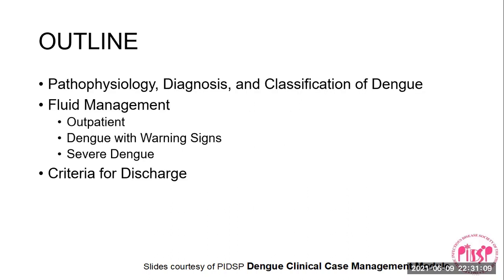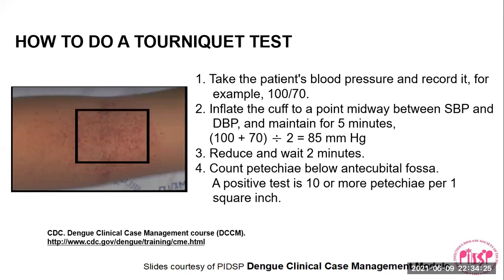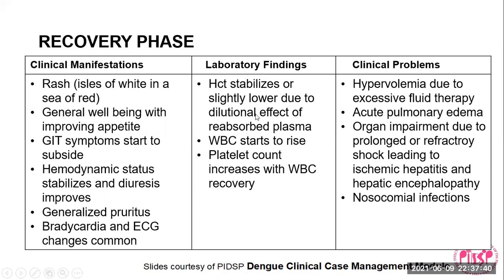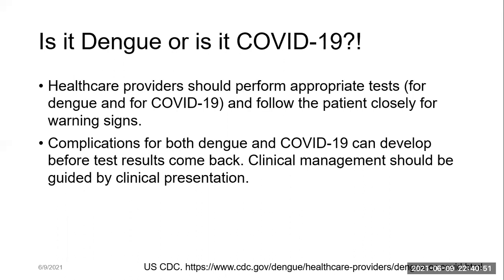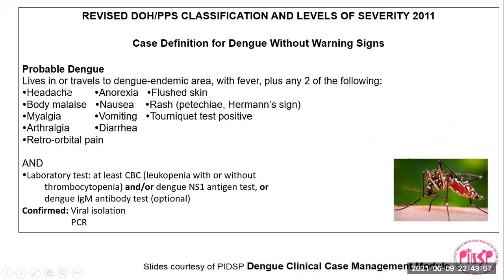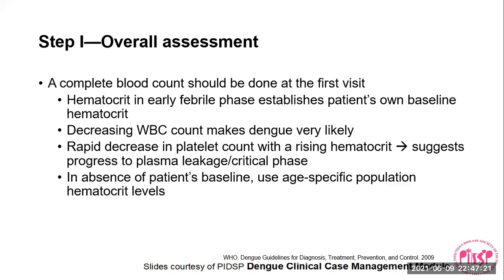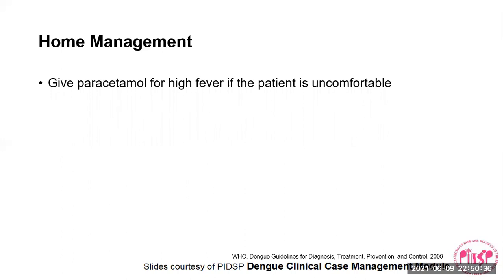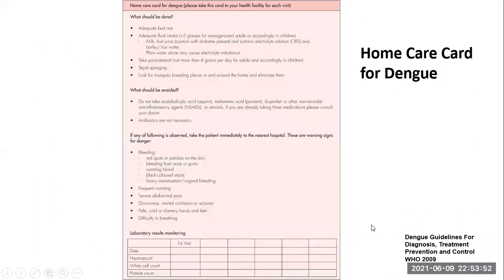Dengue Diagnosis and Management PART1 (Introduction, Diagnosis, Dengue without Warning Signs)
Introduction, Diagnosis, management of Dengue without Warning Signs